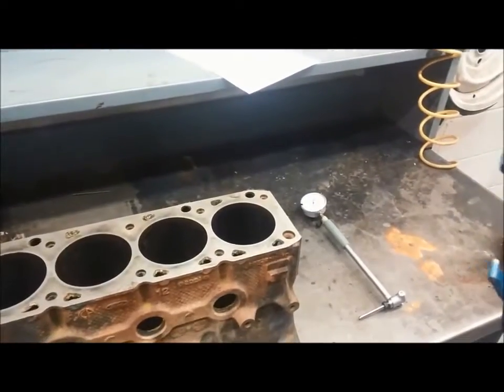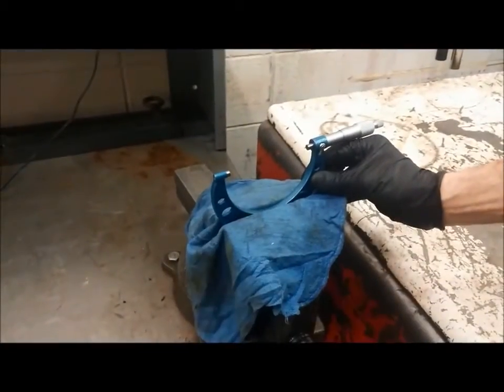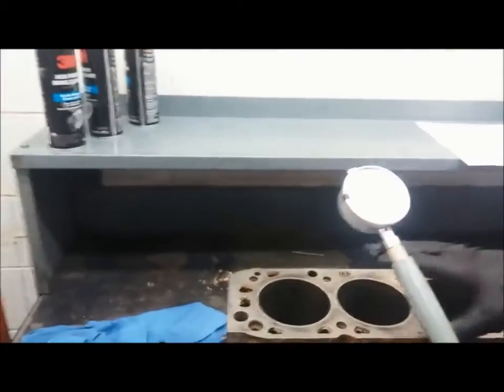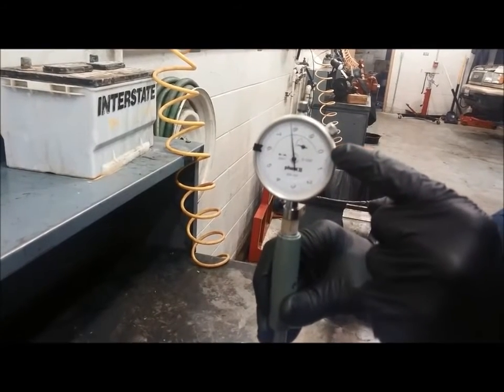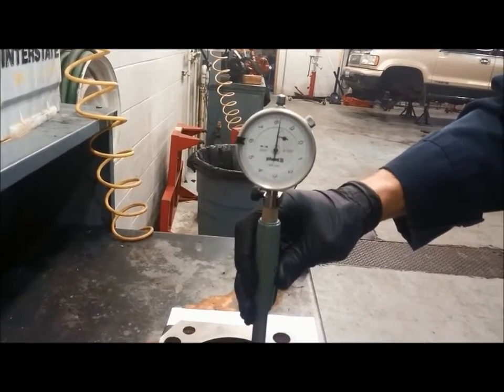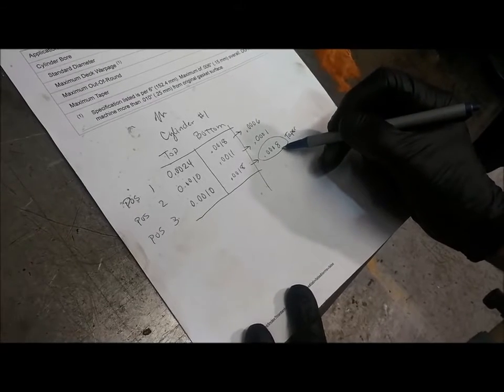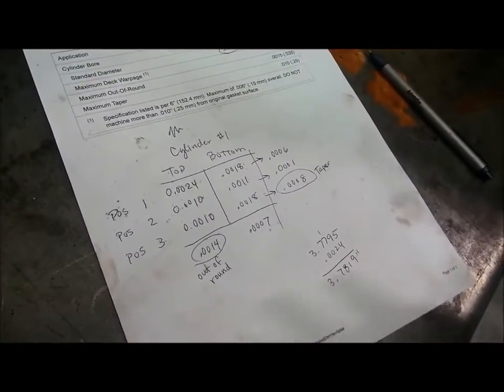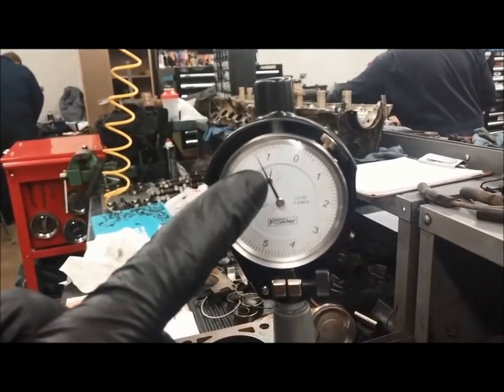Bore gauge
Measuring bore of our cylinder
I hope this video shows you all about measuring bore gauge of cylinder